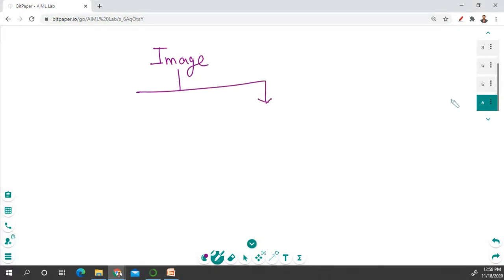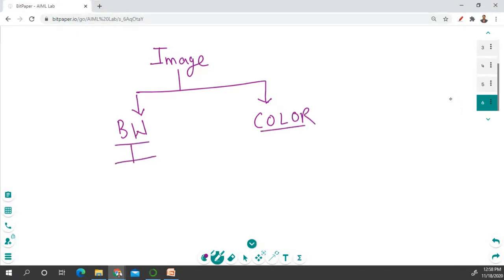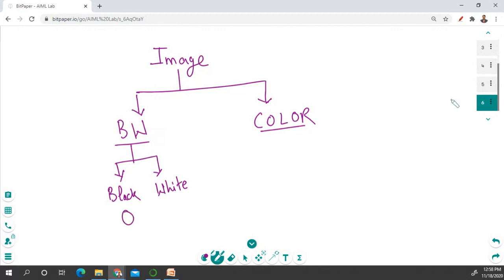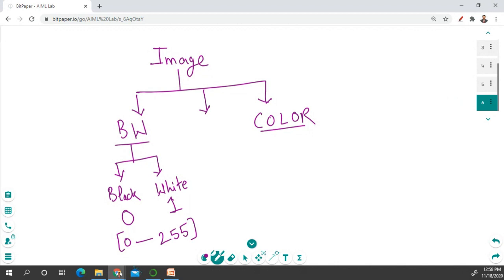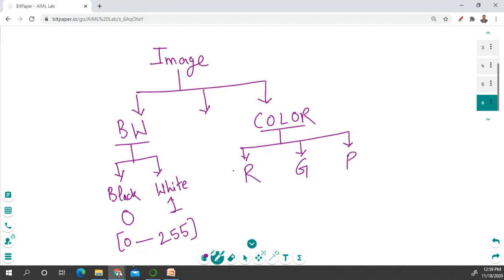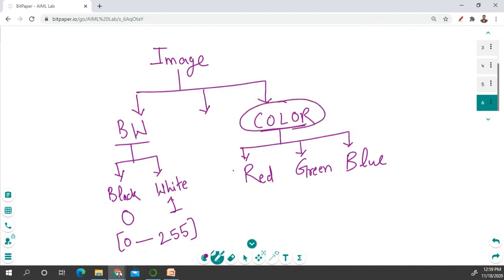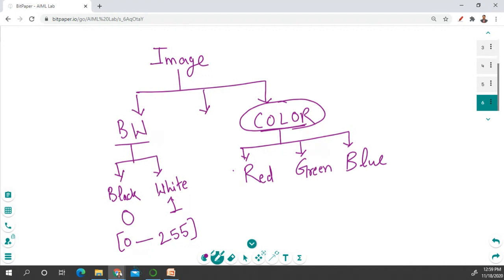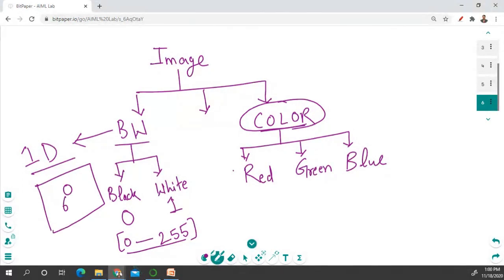Lecture 3 Object detection in image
Object detection in image